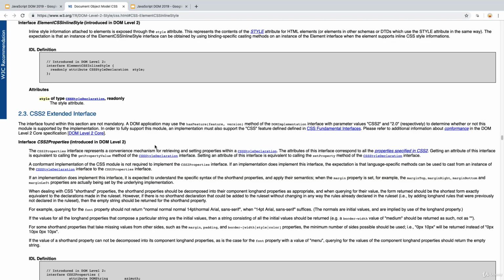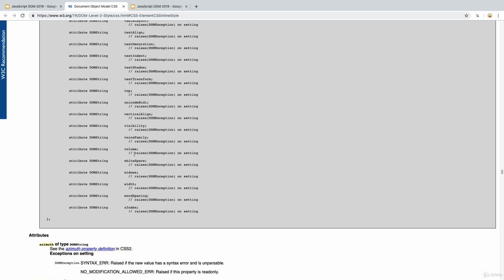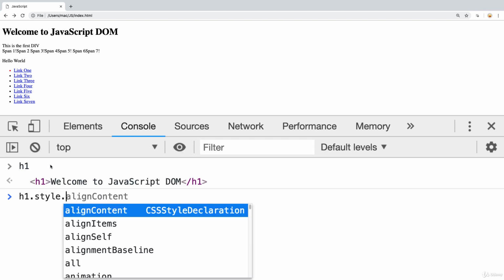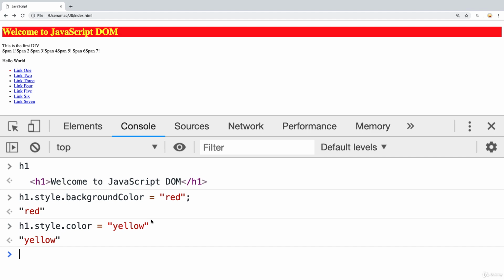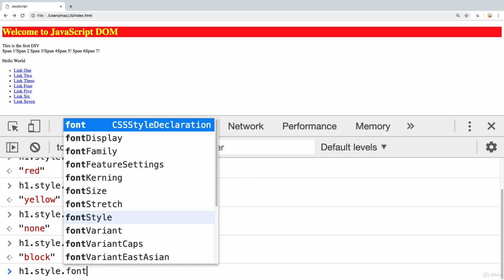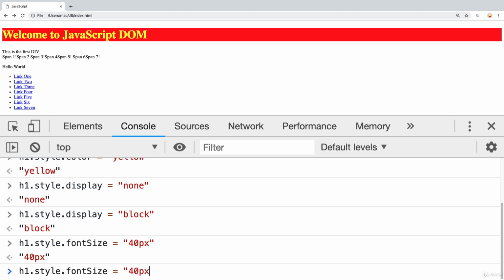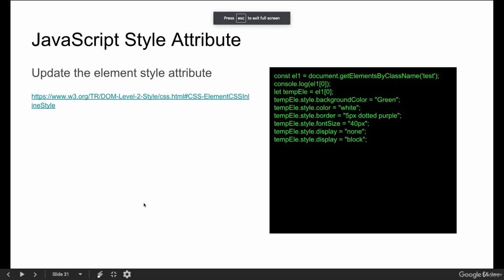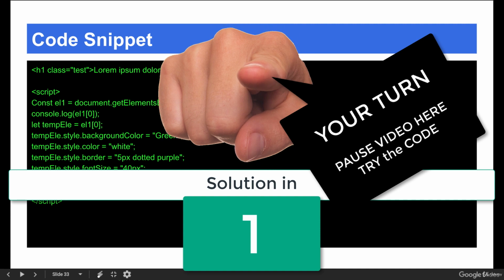55 Modern JavaScript 03 010 Element Style Updates